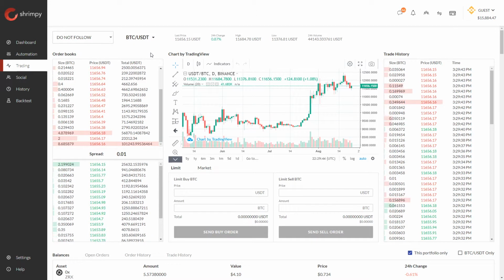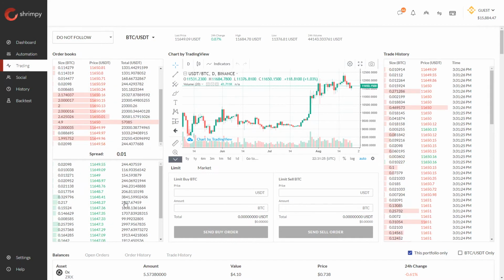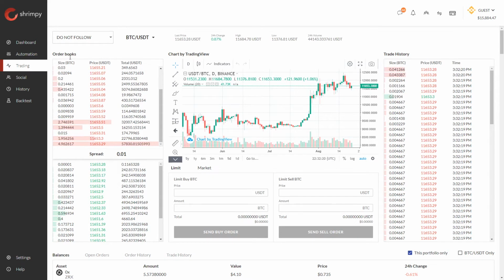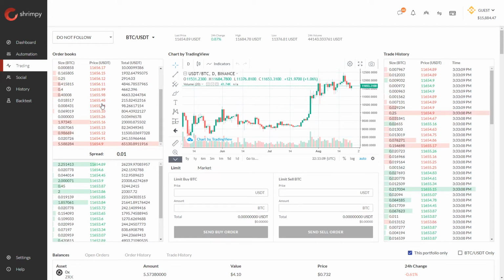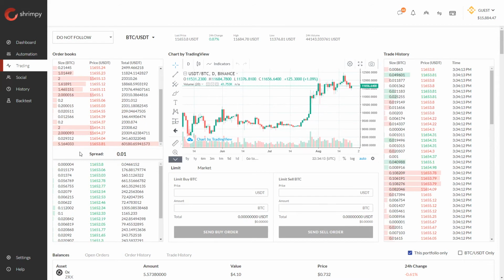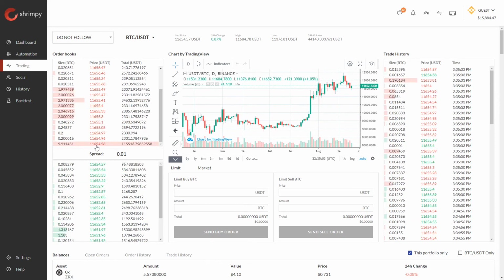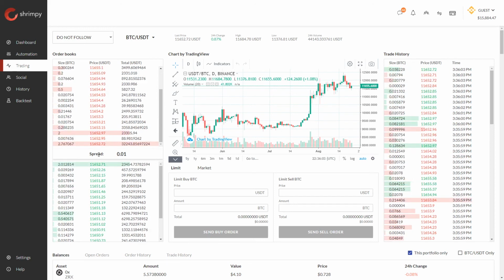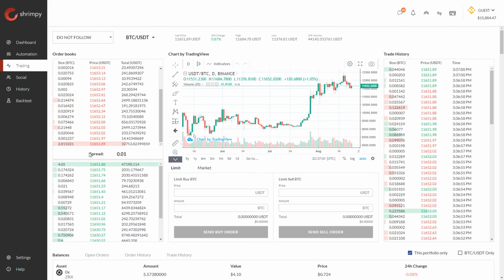Cryptocurrency Exchange Order Books Explained [Tutorial]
In this video, we cover everything you need to know about cryptocurrency order books and how to use them for making trades.

Shrimpy is a free application for cryptocurrency owners looking for a solution to automate their trading and portfolio strategy. With Shrimpy's automated trading engine, users can begin managing their own cryptocurrency index in just minutes!

Shrimpy also has a monthly Premium subscription ($13/mo when paid annually), which unlocks additional features such as advanced backtesting, social trading, and advanced insights.

Want to know more?